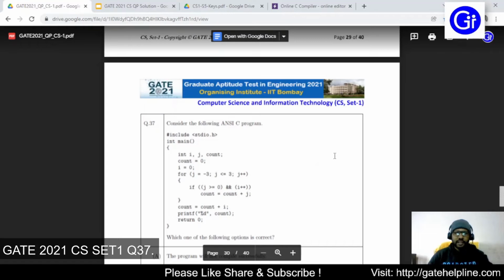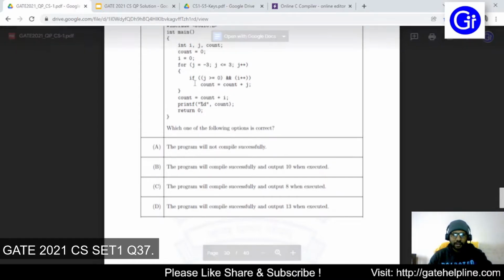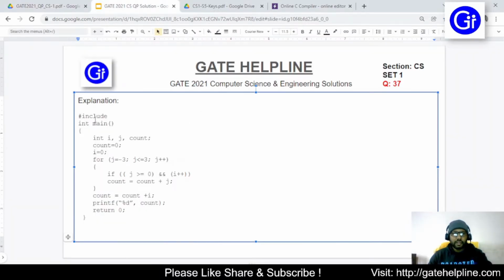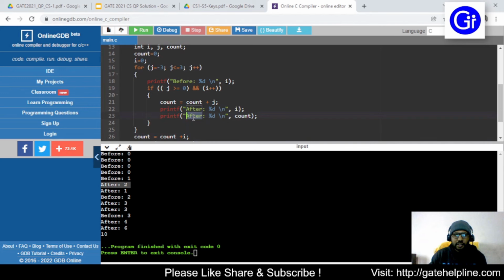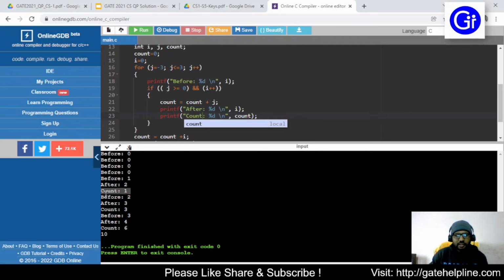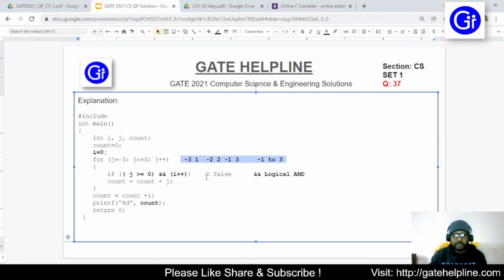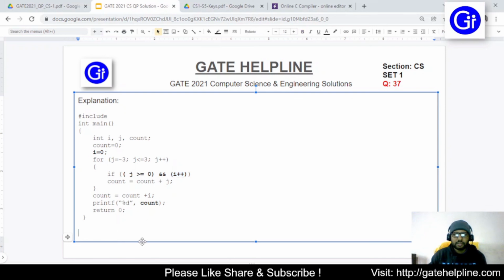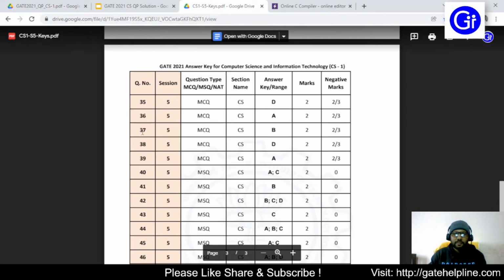GATE 2021 CS SET1 Q37. Consider the following ANSI C program. [C PROGRAMMING][SOLVED!]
GATE 2021 CS Question Paper Complete Solution - PYQ 2021

Q 37. Consider the following ANSI C program.
int main()
    int i, j, count;
    count=0;
    i=0;
    for (j=-3; j lt=3; j++)
        if (( j gt= 0) && (i++))
        count = count + j;
    count = count +i;
    printf(“%d”, count);
    return 0;
Which one of the following options is correct?